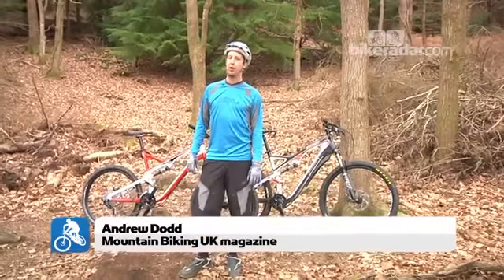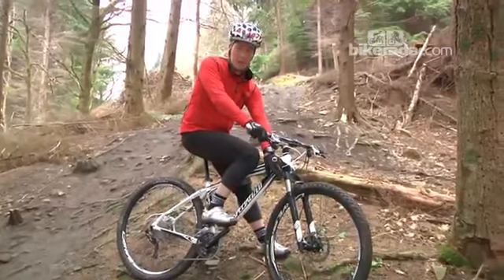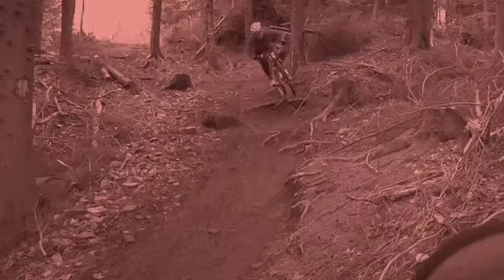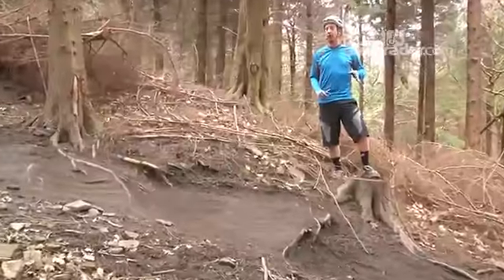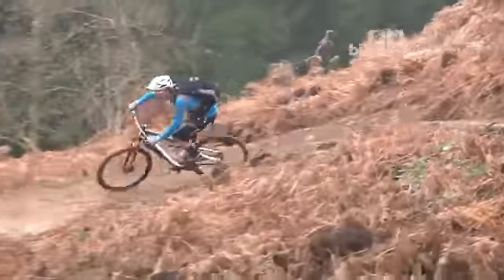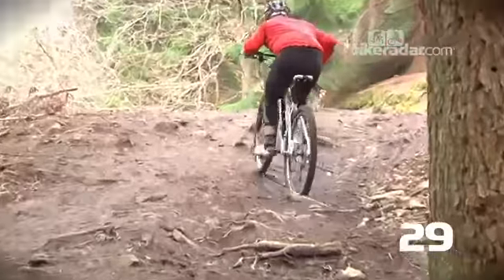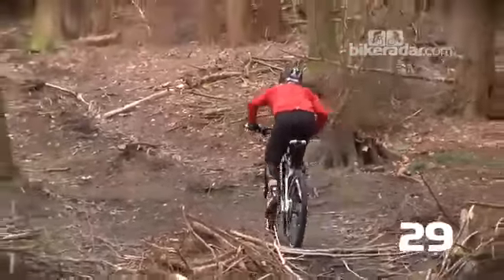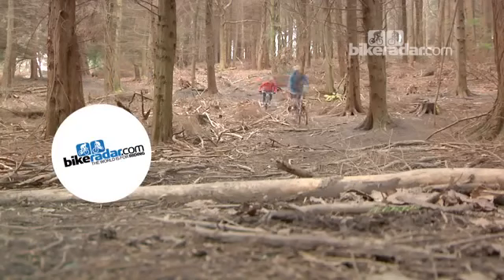26 vs 29 Roundup1038